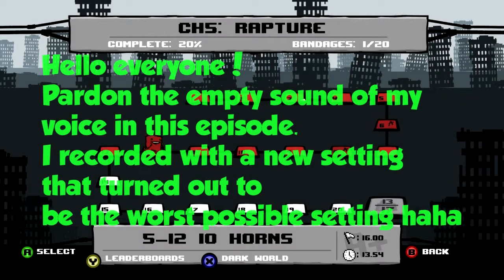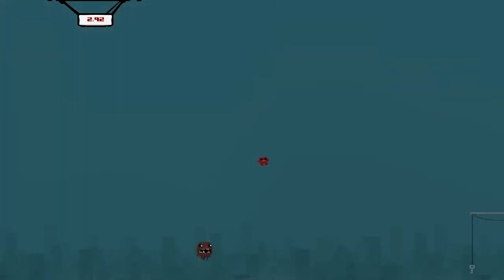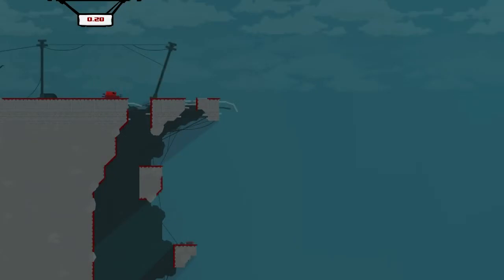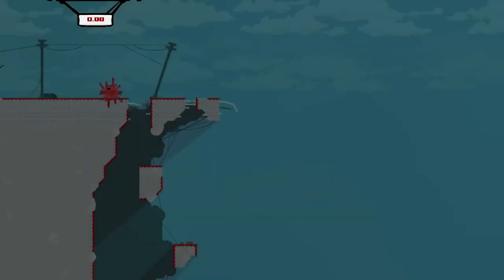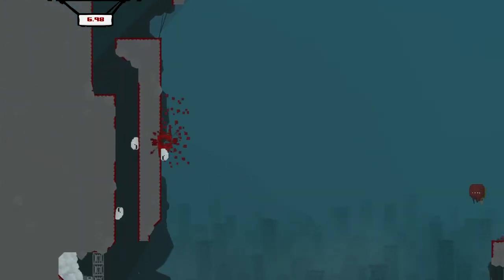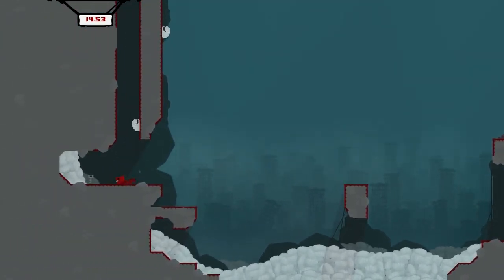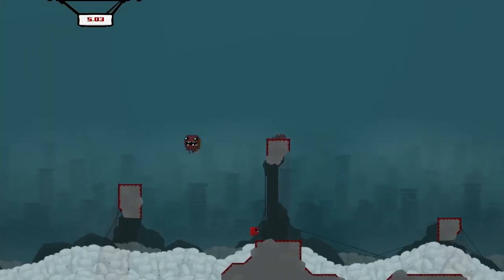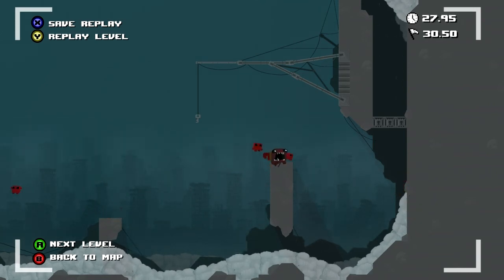Let's Play: Super Meat Boy | Part 6 - ALL OF MY RAGE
Raging starts at 7:57 ;)